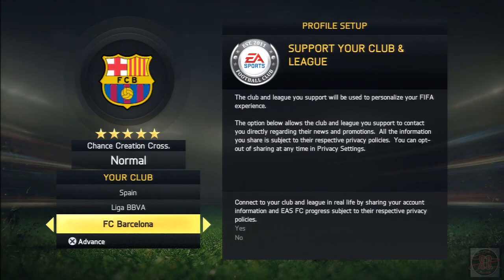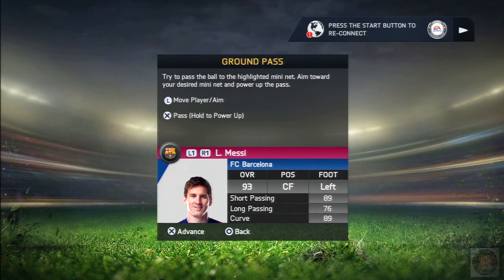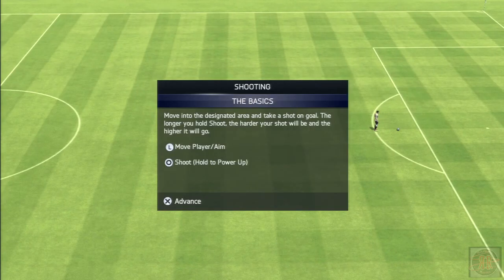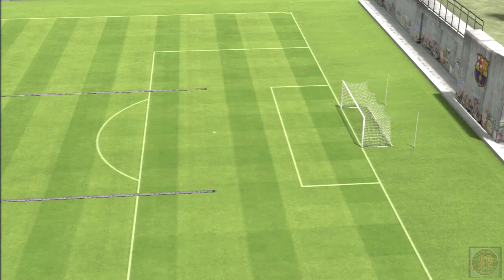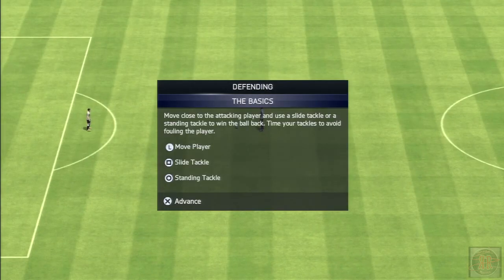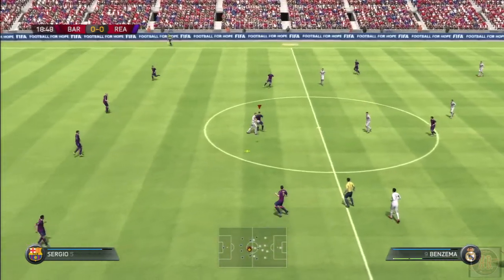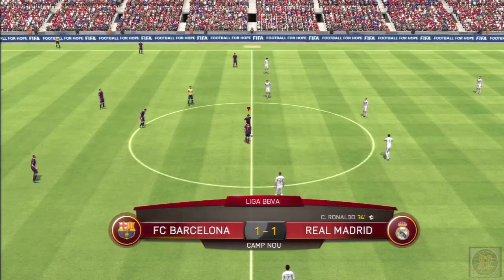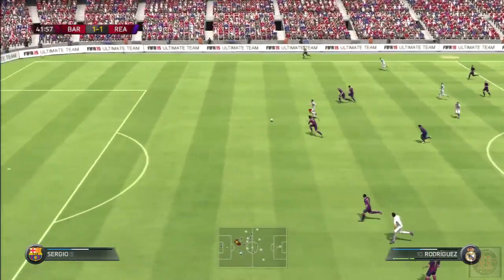FIFA 15 - 1st match and skill games - Barcelona vs Real Madrid!!!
Welcome to FIFA 15! In this first video I’ll be going through the skill games to teach you (and myself) how to play FIFA 15 and after that we jump straight into our first match against the computer (CPU) to get a feel of the game.

The team I have chosen is FC Barcelona and will be playing against Real Madrid so let’s see which team shines in this first match and which star will have the better performance. Will it be Lionel Messi or will Cristiano Ronaldo showcase that he is the better player in this game? No Luis Suárez in this match, might need to update the squads to get him in but let’s hope FIFA didn’t add biting to give him an advantage in the box :p.

Barcelona Squad/Starting 11
Claudio Bravo (Goal keeper)
Daniel Alves da Silva (Defence)
Gerard Piqué Bernabeu
Jérémy Mathieu
Jordi Alba Ramos
Sergio Busquets Burgos (Midfield)
Ivan Rakitić
Andrés Iniesta Luján
Lionel Messi (Stickers/Attack) (Captain)
Pedro Rodríguez Ledesma
Neymar da Silva Santos Jr.

Real Madrid Squad/Starting 11
Iker Casillas Fernández (Goal Keeper) (Captain)
Daniel Carvajal Ramos (Defence)
Pepe (Képler Laveran Lima Ferreira)
Sergio Ramos García
Marcelo Vieira da Silva
Luka Modrić (Midfield)
Toni Kroos
James Rodríguez
Gareth Bale
Karim Benzema (Stickers/Attack)
Cristiano Ronaldo dos Santos Aveiro